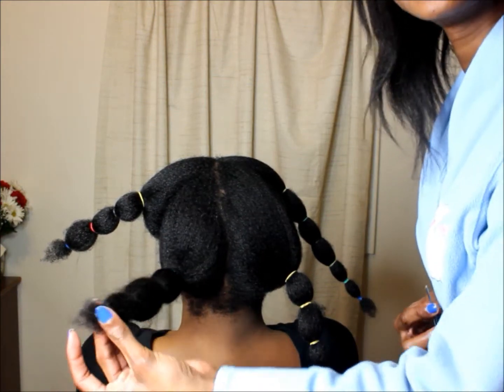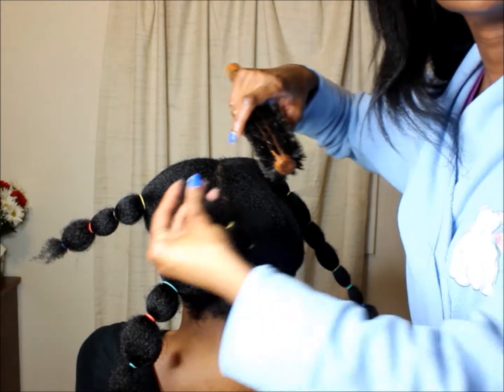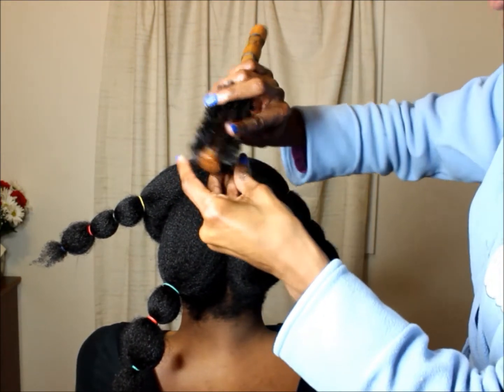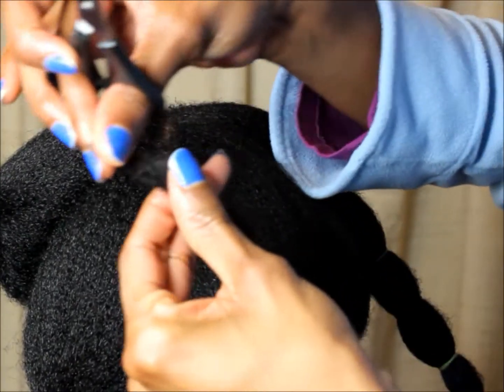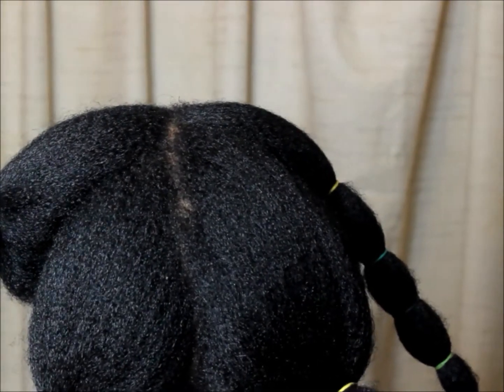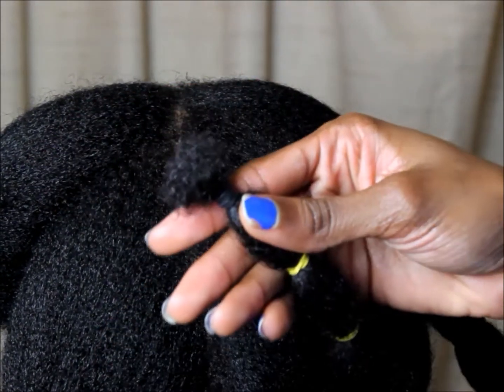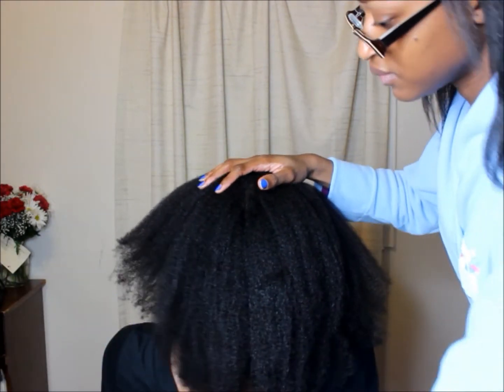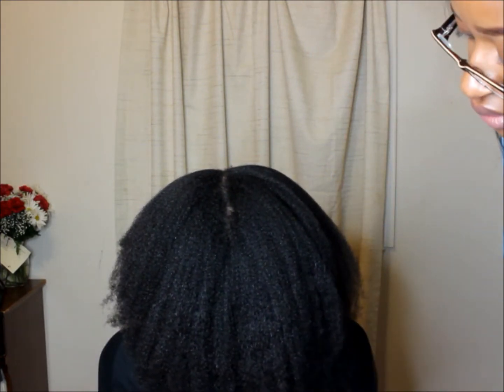How to Trim Type 4ab Natural Hair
* Please watch my entire video, it means a lot than to skip sections.

LIGHTS- Ring Light